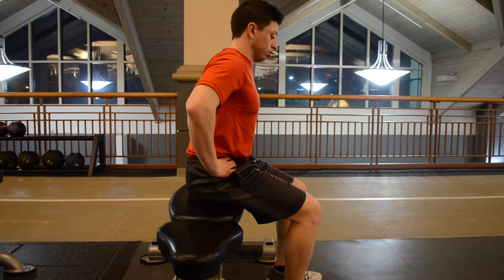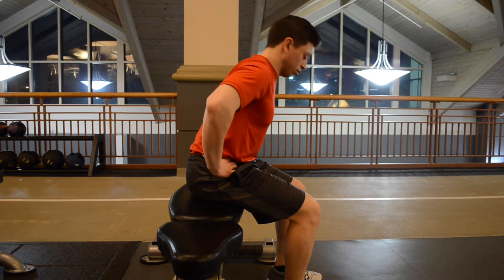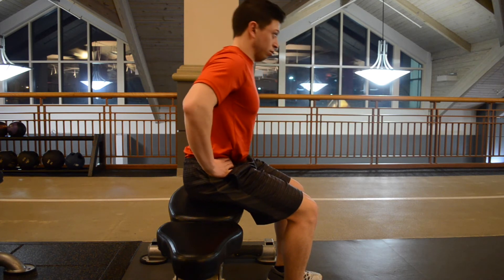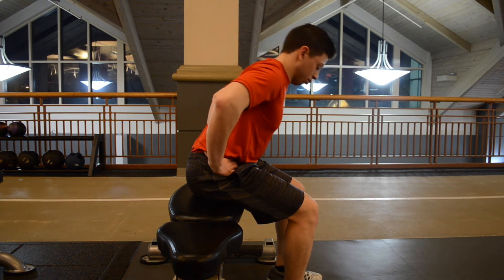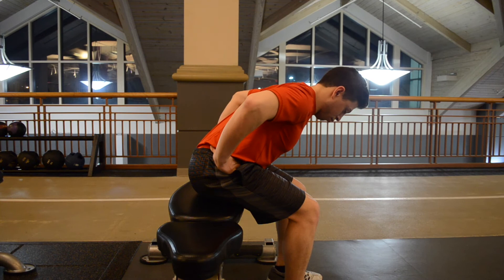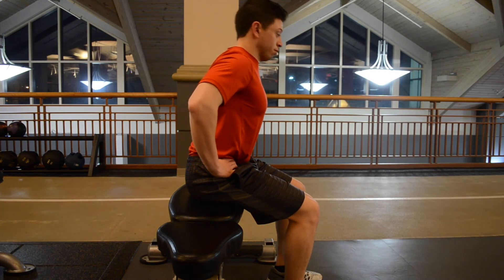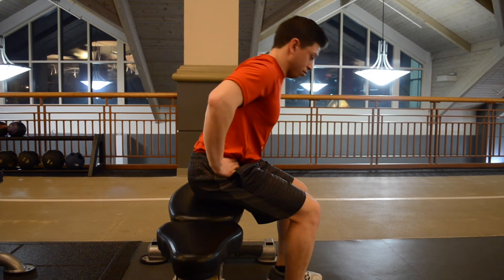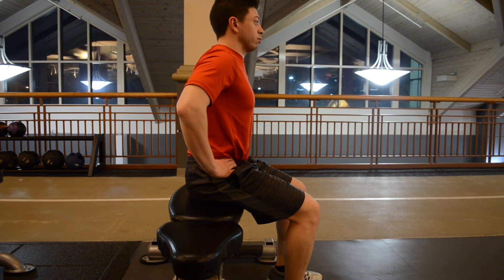Seated Hip Hinge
Learning the hip hinge is important for not only core development but also fo many exercises in the fitness world. I usually started with the seated hip hinge because of the way it helps protect the back from flexion. Especially when we add load to a hip hinge exercise, like the deadlift.

Also, hinging at the hips helps protect the knees!